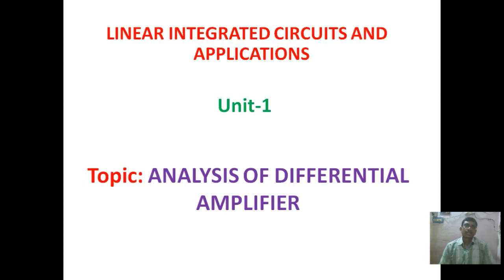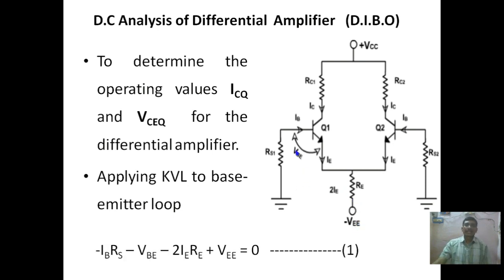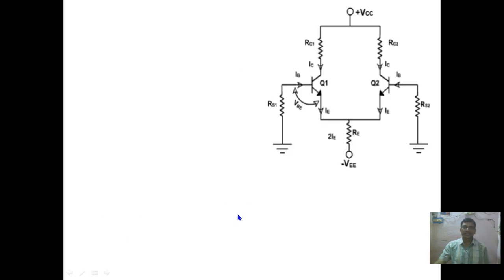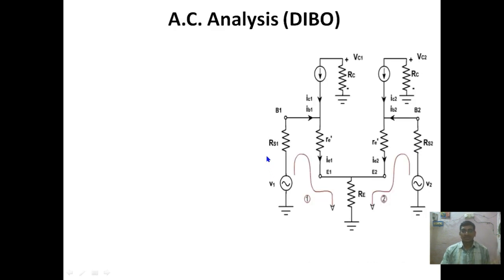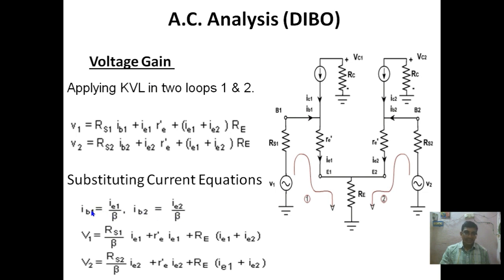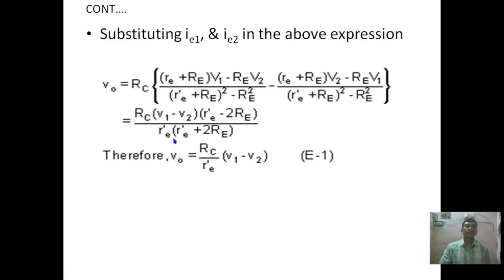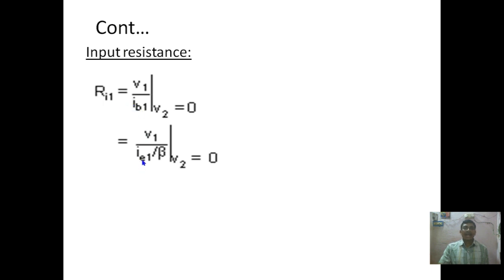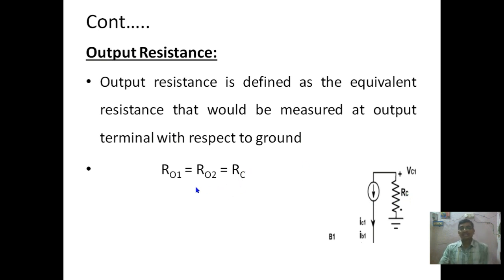DC & AC Analysis of Dual input Balanced output Differential Amplifier | LICA Unit-1-2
Topics Covered:
DC Analysis of Differential amplifier,
AC Analysis of Differential amplifier,
Dual input balanced output differential amplifier Analysis,
(DIBO)